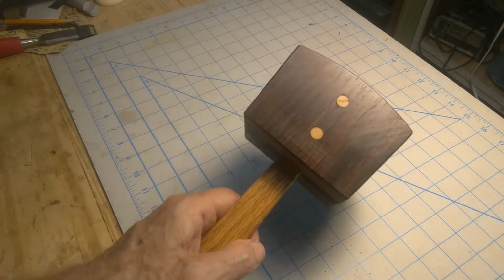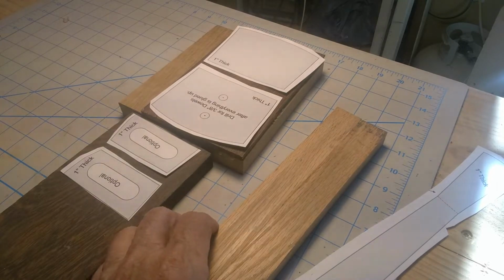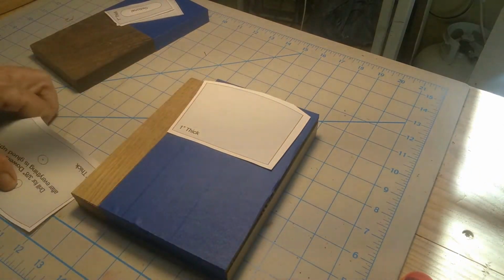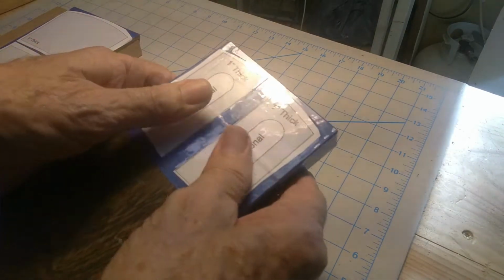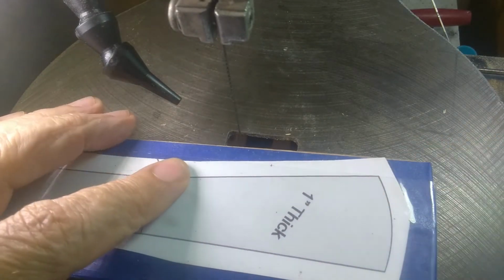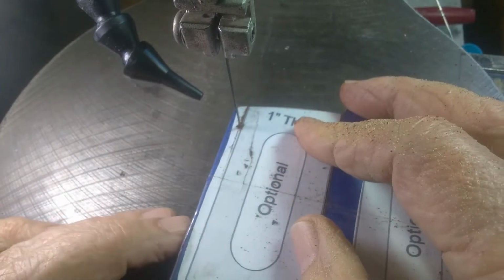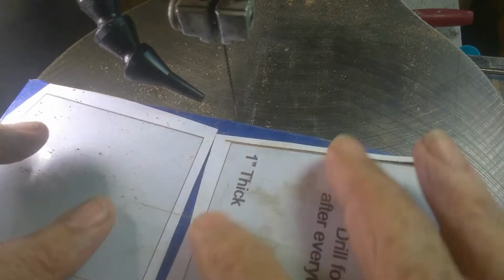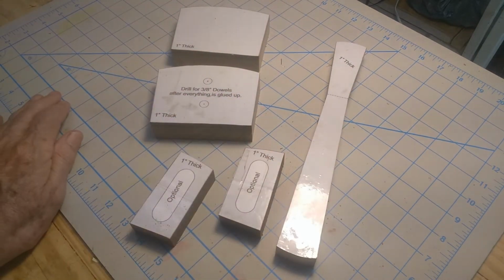Wooden Mallet Scroll Saw Build Part 1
A wooden mallet step by step tutorial built with components cut on the scroll saw.  This is video 1 of 2.  In this video I will cover the pattern and materials all the way through cutting and preparing to start assembly with glue.
0:00 - Intro
0:22 - Pattern and Materials
2:05 -  Break down material
2:49 - Laminate materials
3:57 - Mount Patterns
15:08 -  Cut parts
28:46 - Remove patterns

Used Book Sites for scrollsaw pattern books (search for scroll saw books)

Jeweler file set: